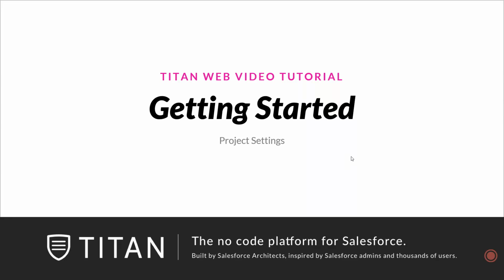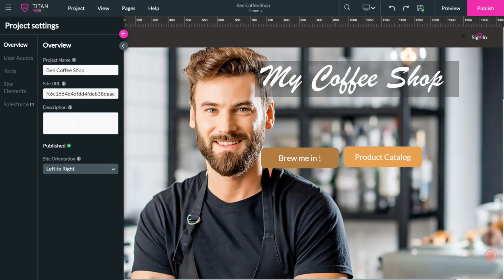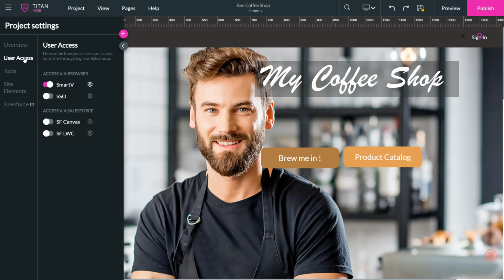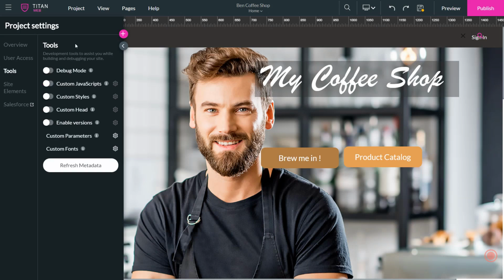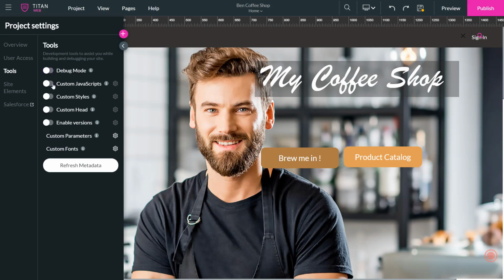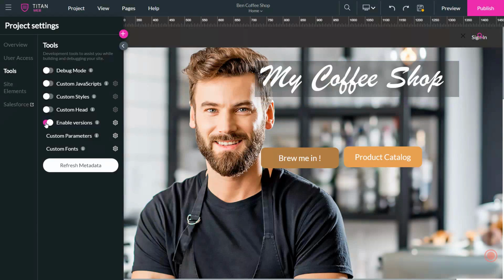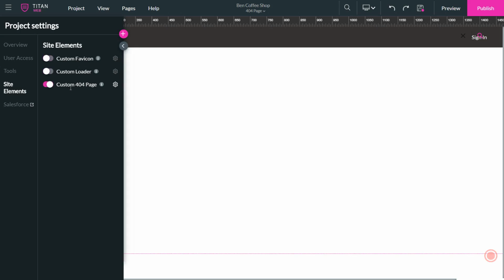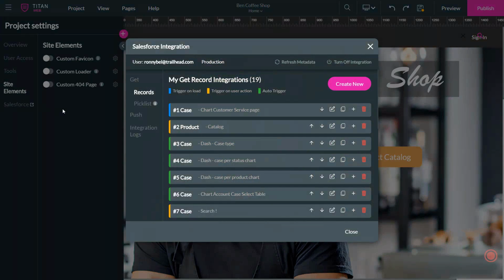How to access project settings for your Titan web apps with Salesforce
In this video we will show you project settings of Titan Web. These settings will allow you to customise your Salesforce customer experience whether you're building community, portal or website. To find out more head over to go